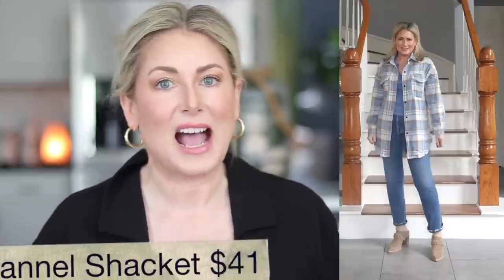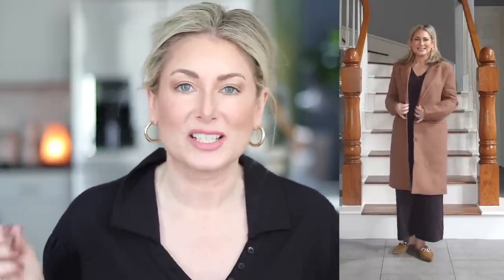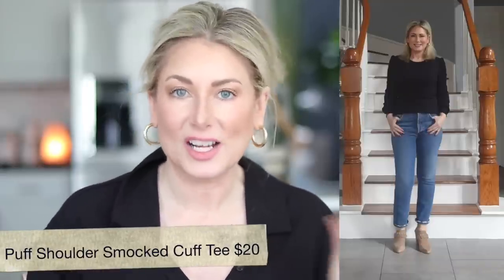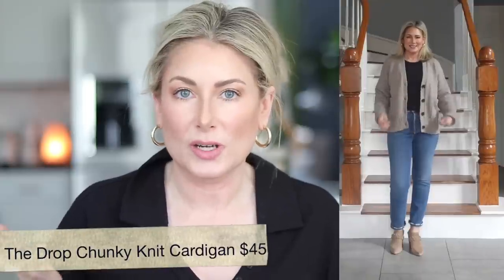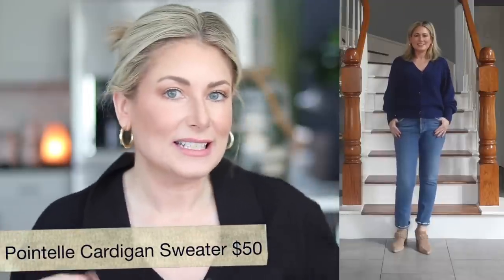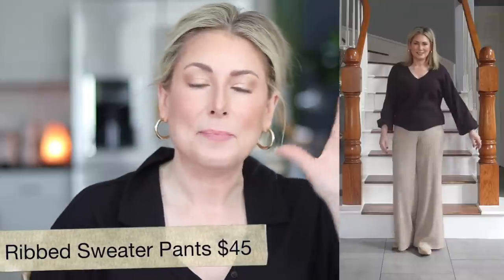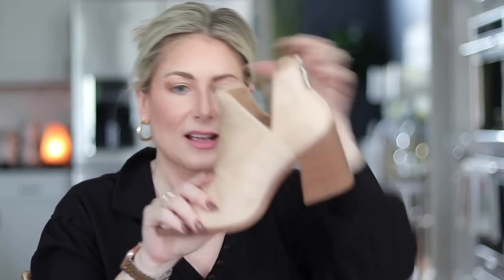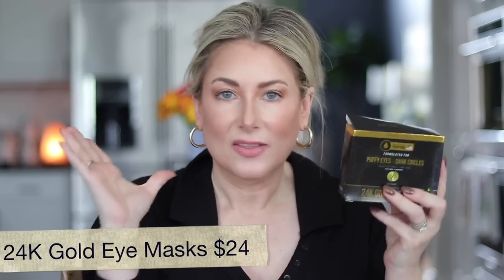MASSIVE Amazon Fashion Haul for Fall | Everyday Outfits for Real Women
Amazon Early Access Days are LIVE!!

Here are a few of my top suggestions for you to check out:

BEAUTY
1. Crest White Strips $25
2. Elemis Cleansing Balm $46 (usually $66)
3. L'Occitane Almond Shower Oil $30 (usually $42)
4. BioIonic 10x Ultra Light Hair Dryer (save $70)
5. My favorite Flat Iron (save $45)

HOME/ELECTRONICS
1. Our Air Fryer (save $60)
2. Our Keurig Coffee Maker (save $70)
3. Nespresso Vertuo+ (save $60)
4. The O-Cedar Spin Mop + Refills
5. Rubbermaid Brilliance Food Storage Containers
6. Apple iPad Pro-save $200
8. Shark Floor Steamer Mop
9. Soda Stream Soda Maker

LET'S GET TO THE GOOD PART:

DRESS
Short Sleeve Tiered Dress
Size Small
$26.20
8 colors/prints

OUTERWEAR
Flannel Plaid Shacket
Size Small
$40.99

Size Small
Khaki
$43.99

Size Small
$50.90

TOPS
V-Neck Tee w/Contrasting Trim
Size Small
$18.99

Size Small
$19.70

Size Small
$20.99

Size Small
$35.99

Size Small
$49.90

Size Small
$49.90

Size Small
Chocolate
$39.90

Size Small
$44.90

Size Small
$44.90

Size Medium
$25

Size Medium-runs smaller
$28.99

ACCESSORIES

SHOES
Look for Less:
Crystal Double Bow Satin Pumps
$59.99

$60

Size Medium
 $24.90

$24

BEAUTY
24K Gold Eye Masks
$15.99

LIFESTYLE
Logitech Bluetooth Keyboard
$34

$18